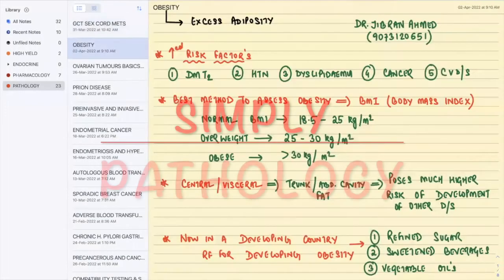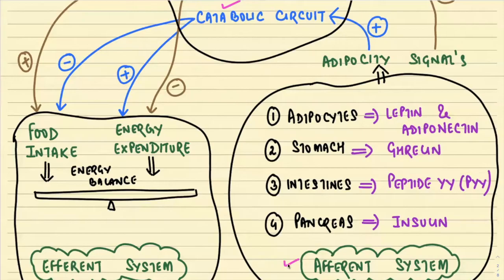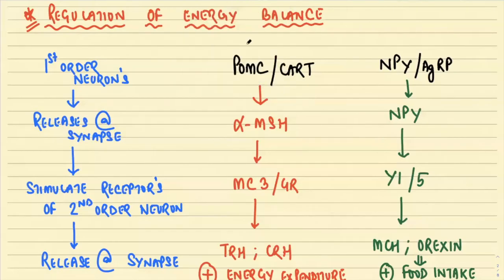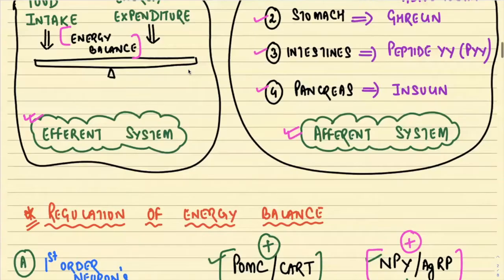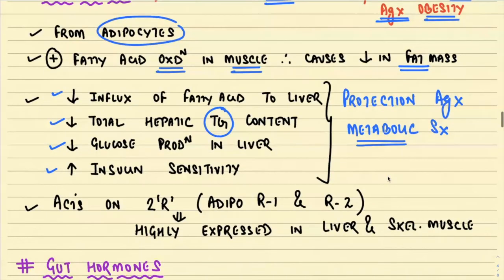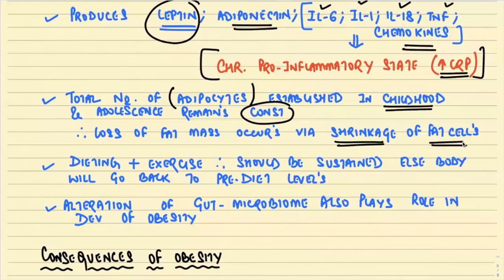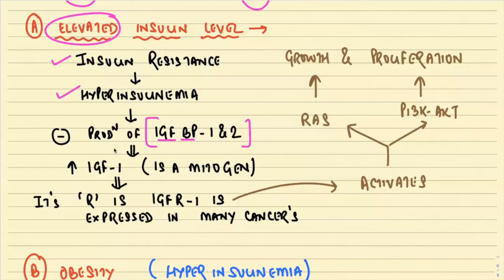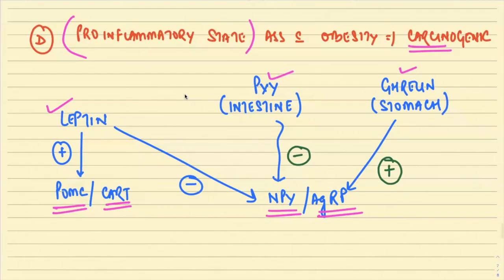OBESITY II HIGH YIELD TOPIC 5 II PATHOLOGY LECTURES II ROBBINS 10TH E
00:00 INTRO
00:12 BASICS OF OBESITY
03:04 PATHOGENESIS OF OBESITY
07:27 REGULATION OF ENERGY BALANCE
11:56 LEPTINS
14:33 ADIPONECTINS
15:44 GUT HORMONES
17:47 PRO INFLAMMATORY STATE
20:08 CONSEQUENCES OF OBESITY
21:44 OBESITY AND CANCER
26:38 THE END